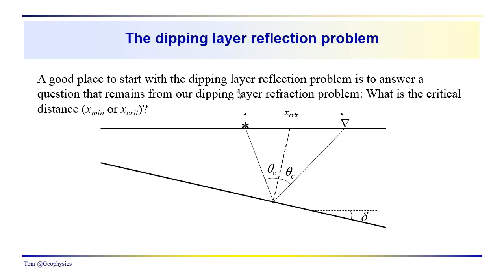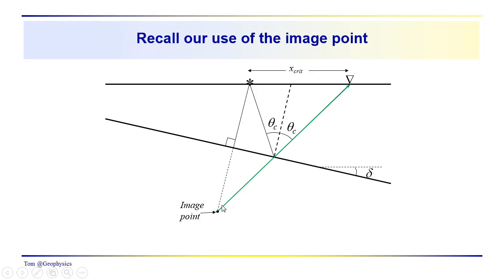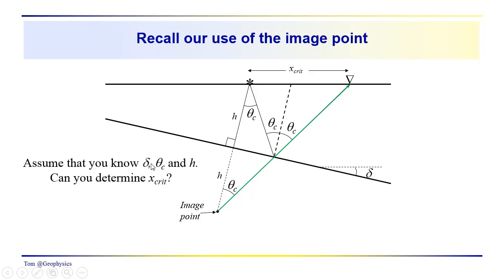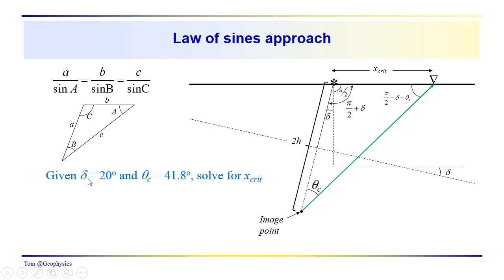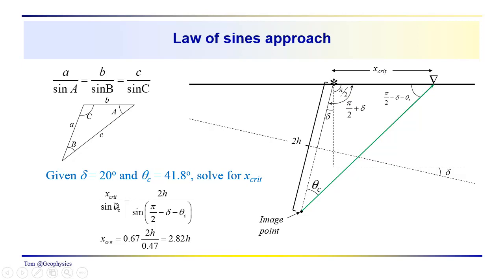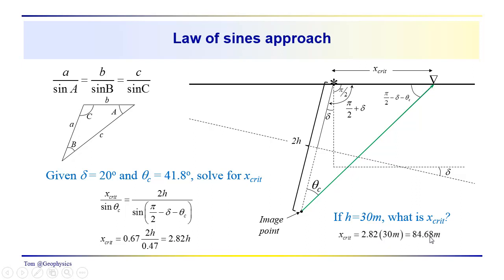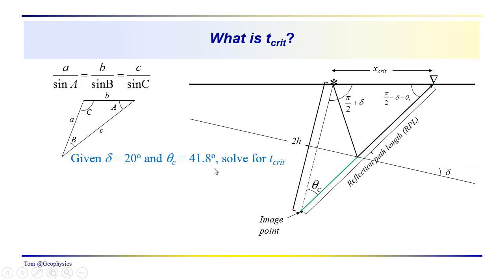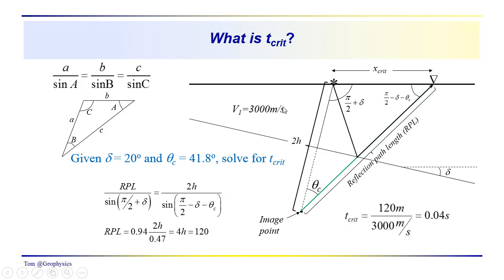Geophysics: Seismic - The dipping layer reflection response - Part 1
We take an initial look at the dipping layer reflection problem by coming back and determining a feature of the dipping layer refraction problem that we did not cover previously.  We limit this initial discussion to the determination of the critical distance and the arrival time of the reflection event (and first critical refraction) at that point.